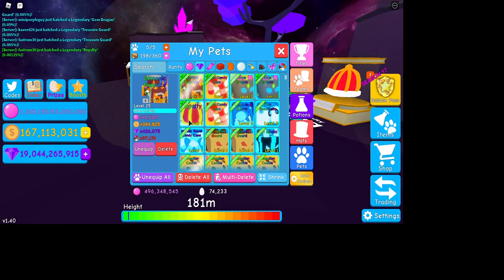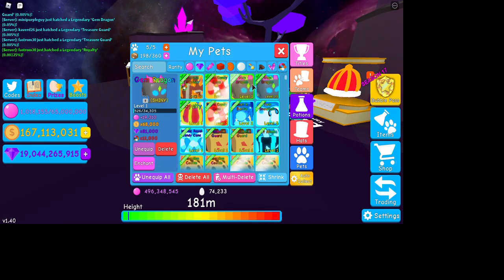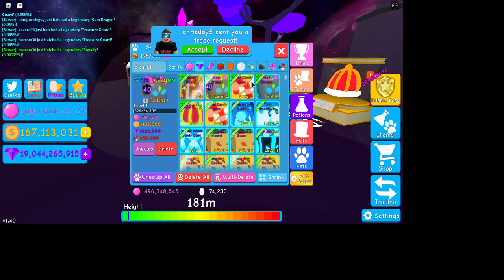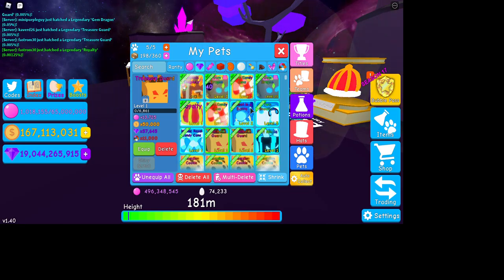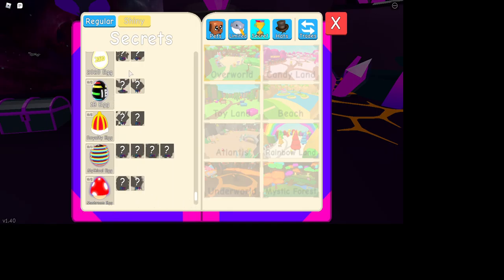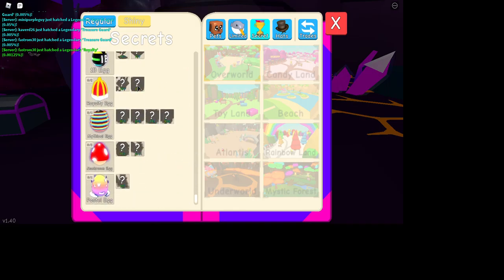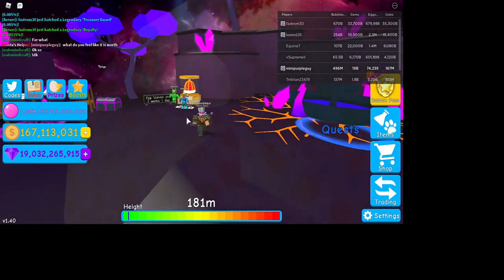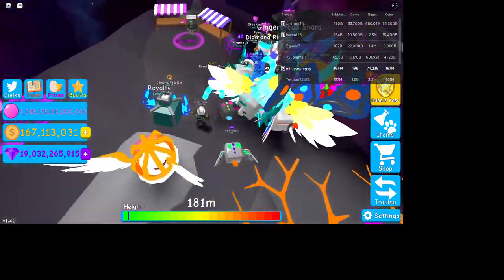I was haching pets for 12 hours lets see what i have!!!! ( Bubblegum simulator )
i will show you all of my limiteds and my secret pets!!!